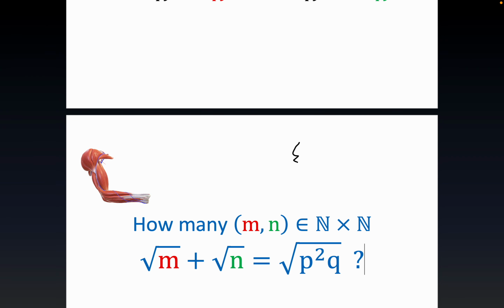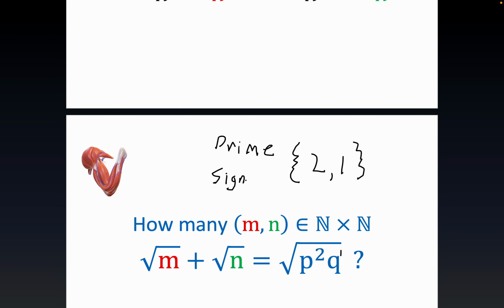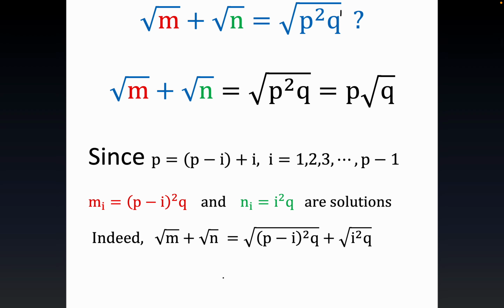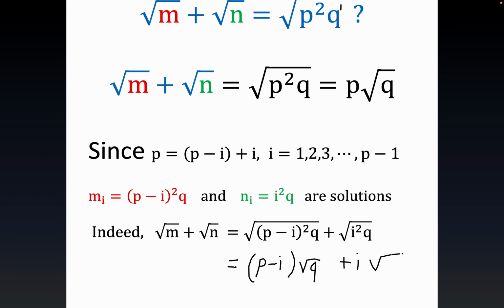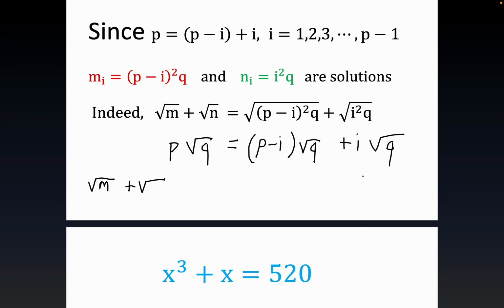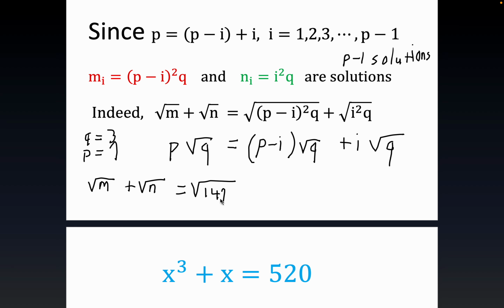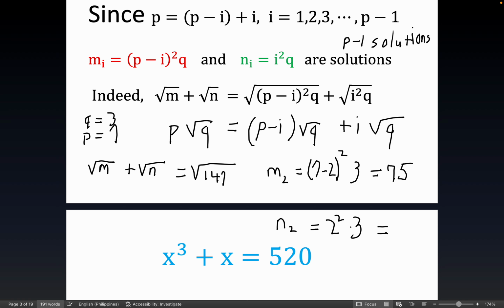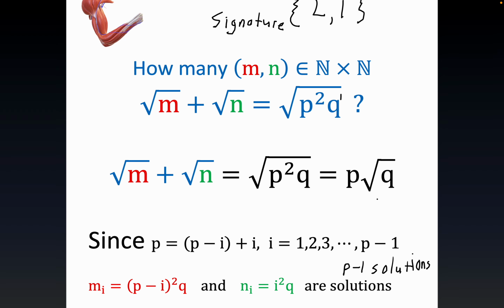How many (m,n) ∈ N×N such that √m+√n = √(p^2 q) ? p and q prime not necessarily distinct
A prime signature is a cool way of categorizing properties of various prime signature types of natural numbers. For example, all prime signature integers  multi-set {1,1}(containing the exponents 1 and 1) have exactly four positive integer divisors.
Prime Signature {2,1} Radicand Equation How Many Ordered Pair Postive Integer Solutions ? Cartesian product nice terse way to characterize a set of ordered pairs.
If your child likes both chess and math with equal verve, contemplate enrolling him/her at University of Missouri-Kansas City if this option is geographically feasible. I am aware of at least 4 members of the mathematics faculty who give their heart and soul to the art of teaching math thoughtfully and circumspectly regardless of their research(publish or perish) obligations/responsibilities.
David Macaraeg Food exchange/trading professional Philippines, Mario Giacomo Granata Rome Italy,North Korea Emerging Market specialist/investor,Javier Galindo Moreno Spain,Oktay Demircioglu  ELO rapid chess rating of circa 1700 Turkey GM San Demircioglu Don't think GM stands for Grand Master in this case,,Mostafa Mashaly(bearded one) well-respected project manager Egypt,John Paul Odtohan Ringo Philippines, John Eirrol POQUIZ,Marikina Heights, Jayden Kaizer,Jay Doma  FinancialServices professional Papua New Guinea,MURUNGI ISAAC FRANCIS(basketball)  Uganda claims "chess is just a game" BUT plays tens of thousands of rapid games fighting to win each one of them! Honorable Pakistan competitor Bilal Ahmed Peshawar,Emil Nordström Sweden,Mohammad ahmadzadeh Iran,Aguilar, Adjani Philippines,  John Andrew Albay,Aleksandar Stevanovic Serbia,Jeggie Pesalbon,Trigonometry specialist with reasonable tutoring rates Jerueh Dacanay Ingua, Swedish chess talent Jani Puska often plays for a draw with White pieces, Mongolian chess star Ider Janlavtsogzol, Lebanon Master  Akram Khoder,Hany Habib Big Pharma Egypt, civil engineer Pepe Cuenca shared the knight tour problem is sort of a special case Hamiltonian path problem in graph theory. Not surprisingly Euler spent time with this math/chess problem where the horse hops to exactly one of each of 64 squares on the playing board. Don’t know if government would disapprove of (DSWD)Department of Social Welfare and Development recipients playing a lot of chess,Chaniago Jr. Indonesia,Mehmet Aydın London Turkey,Diego Galindo Useche Columbia plays very passively with White making it easy beat him with the Black pieces,Thumped chess player at chess.com named OvercomeLiberals(The reason why Biden led democrats  overcame dogmatic conservative types when Trump LOST a fair election), Indian Medical Doctor  Yash Chadha, Outstanding Canadian player JD Olabode(maybe Olasimbo Samuel Olabode),Fuerte Mexican jugadore Gersem Ochoa,Raul Abarzua Chile, Chess is Life Arnold Espinosa Philippines, David Munoz Electrical Engineer Mexico Guadalajara gdl,Edi Mulyadi Indonesia,Miralem Hoti kalesija Bosnia Herzegovina,Ronald Anguizola Panama,Mohamed Fayez  Cornea/Eye Surgeon Egypt,Cledson Jesus Brazile,10 minute rapid chess player Sergey Balaban Burundi Not Odessa Texas USA,, Herm4nsyah Tangerang Herman CBI chess club Indonesia Mat Sekak,Jeremy Kyle Delos Reyes versatile Batangas State University Philippines,Amit Rai India,Wawan Indrayana, Burma Kyaw Min Myanmar,Emad Tayarani Sydney engineer Australia,Evgeni Voronov South Korea,David Benites Argentina,Analou Labis ABABON technology professional, Pawn grabbing Indian Alkesh Parikh Vadodara,Luca Tony Indonesia,Harsh Rathore India, University of California in Irvine math computer science  professor lya Krivorotov electron orbital spin man, გიორგი გელაშვილი Georgia,Pratik Tomar Software developer/Engineer India,Sachin Desai math educator consultant, ,Jared Archey "some dude" Rocket Scientist literally since he has Aerospace Engineering degree LOL hehehe, Letor Lee(online ELO rating 1675) states he is chess King from Nigeria Essex London area,Zawar Ahmed Pakistan,Kladimir Vramniki Romania, Chicago chess player Greg Matthews is quite modest and humble for someone with a twitch account, Loyola Statistics teacher nice guy who produces a lot of endearing humor regarding his minor weight "problem", Nicolas Dujols  automatic/algorithmic securities trading remixing index funds Salt Lake City, Josh zagha high social media ranking Los Angeles USA,Lochie Martin Victoria Australia, I cleaned Golfer  Jonathan Rios' House  found some loose pawns lol Florida,josefino escoto manila How much chess should a Catholic Priest play before casting doubt on his religious devotion? A matter of pastoral discretion, W i l l i a m
To m p k i n s  tournament director originally from Alabama,